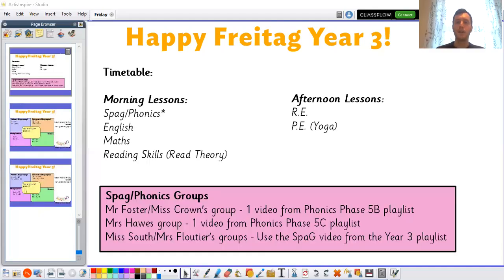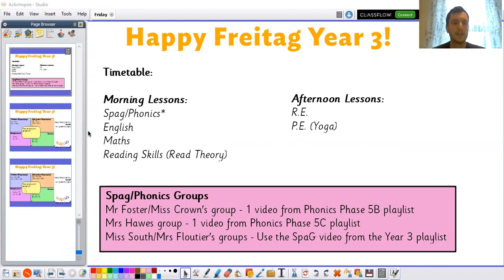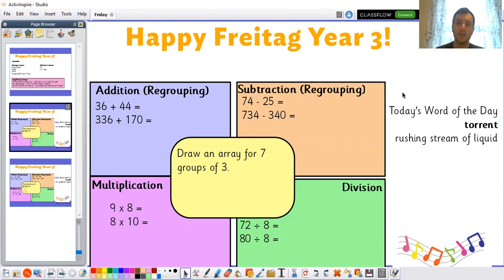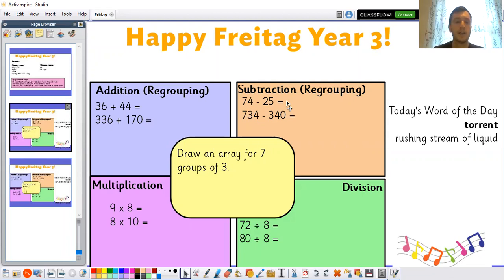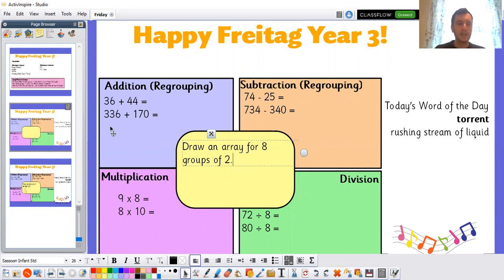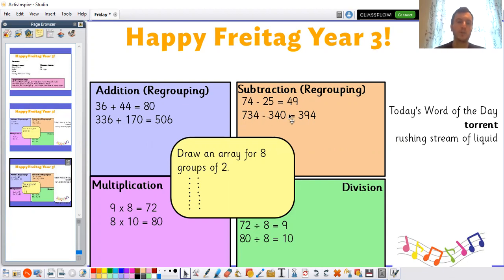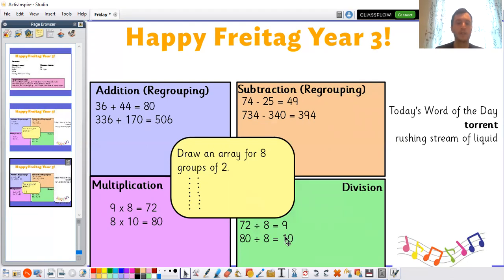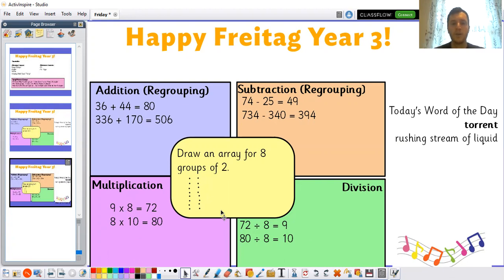Friday 29th January 2021 - Year 3 - Morning Fluency Introduction